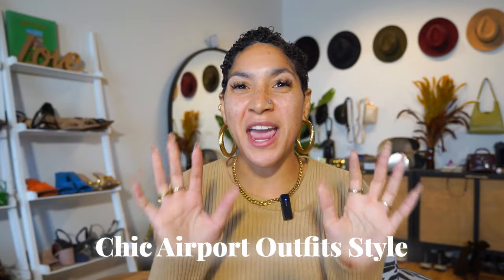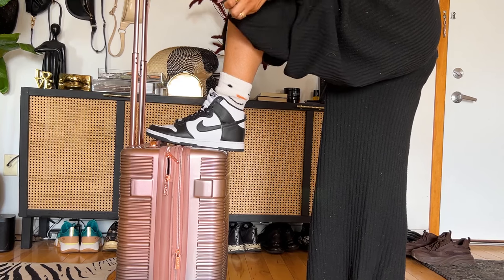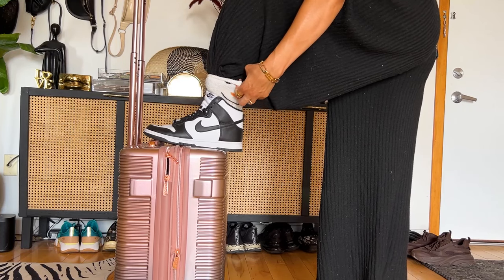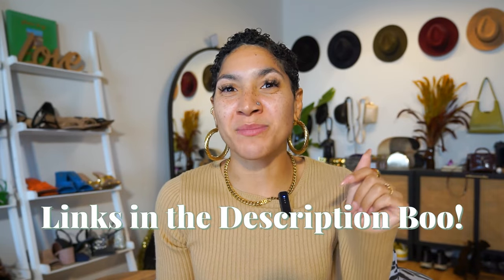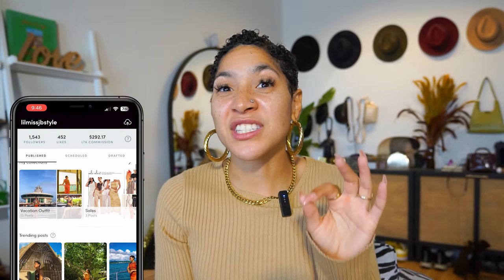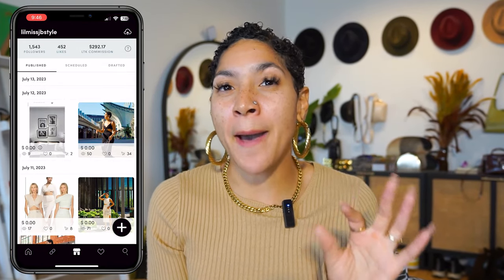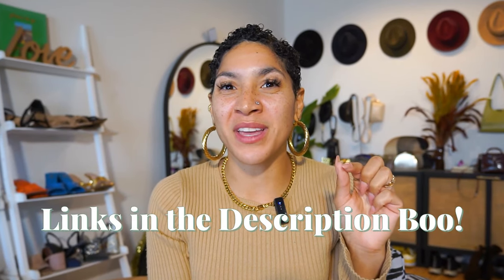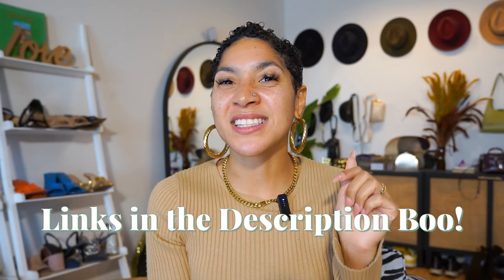Stylish Travel Outfits | What to Wear to the Airport Long Flight Edition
Stylish Travel Outfit Combinations for what to wear to the airport when you have a long flight. If you don't know what to wear to the airport to look good, I've got you! I'm sharing different chic travel outfits with you today! You'll get my go-to chic airport looks plus tips for how to make these outfits work for you so be sure you watch till the end so you don't miss a thing!

Get exclusive discounts at your fave places to shop plus access to exclusive fashion content and more

What I'm wearing:
Lavish Alice Top
X Necklace:
Bracha Hoops
Rich Bxtch Ring:
More Self Love Signet:
Love Ring:

Shop the Airport Outfits  here:
ASOS Knit Set

H&M Turtleneck:
ASOS Tank Top
NastyGal Sweats

MISSGUIDED Maxi Cardigan:
Forever21 Jumpsuit:

TJ Maxx Button Up
H&M Knit Pants

H&M Crop Top
ASOS Pants